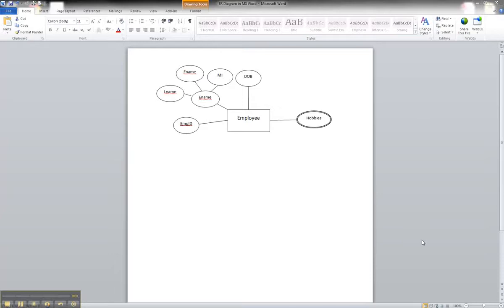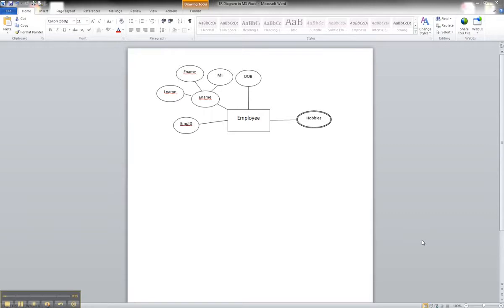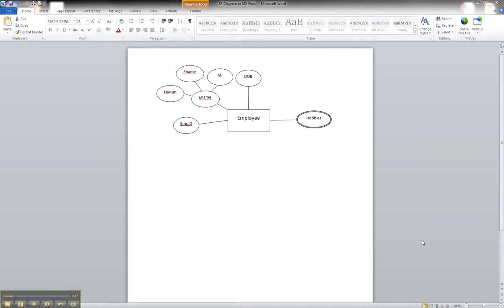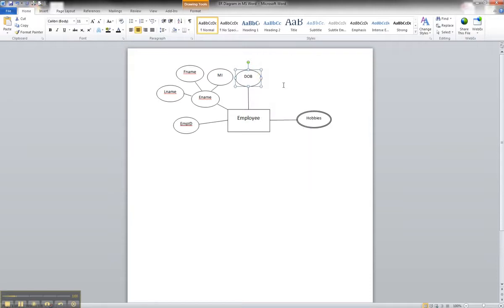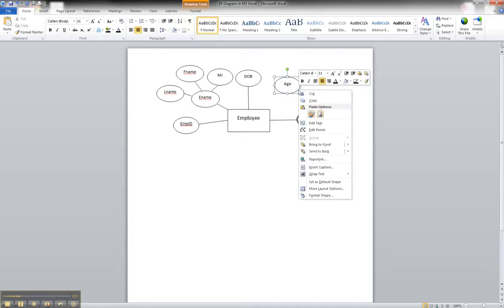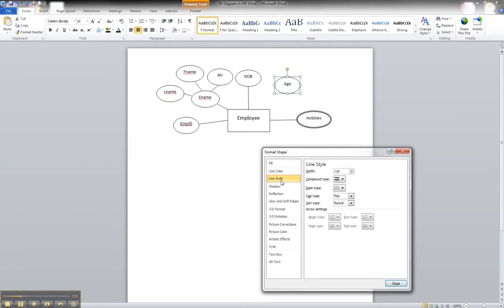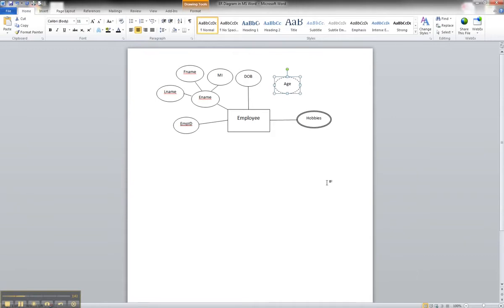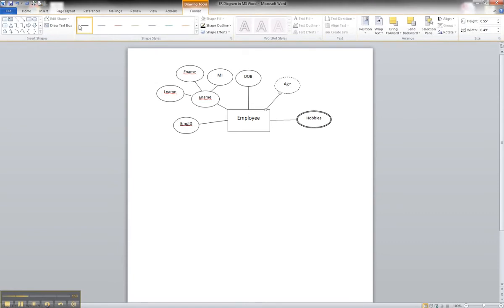ER Diagram in MS Word Part 10 - Illustrating A Derived Attribute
This tutorial explains how to create and illustrate a derived attribute for an ER diagram using Microsoft Word.

These tutorials are based on the Chen-like model for Entity-Relationship (ER) diagrams developed by Peter Chen.